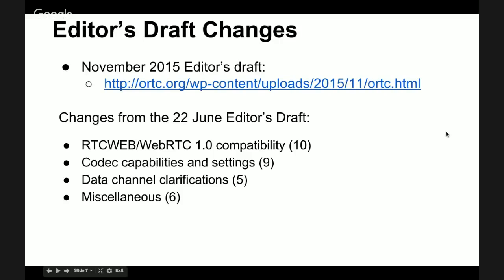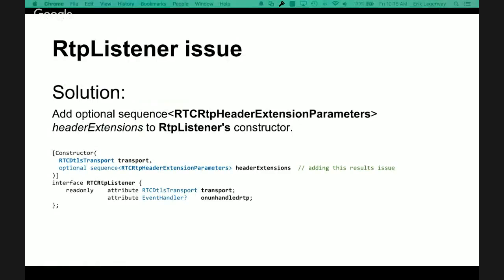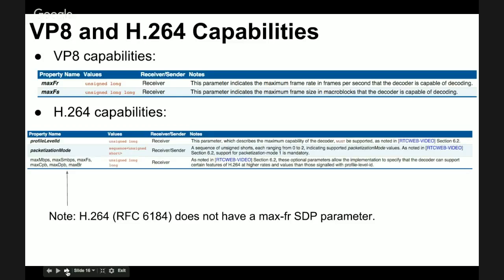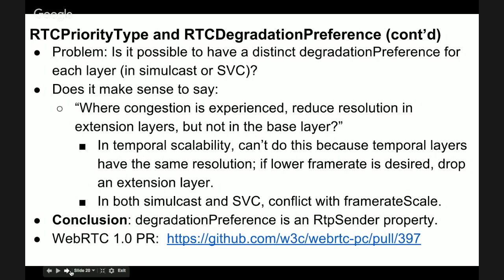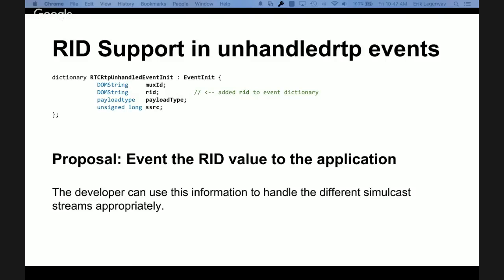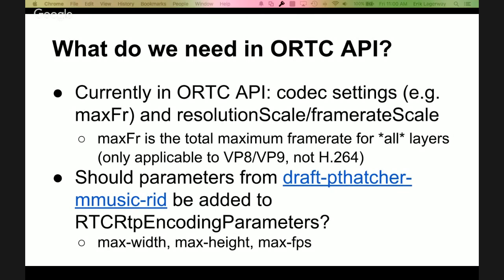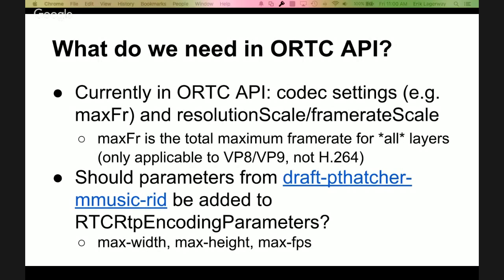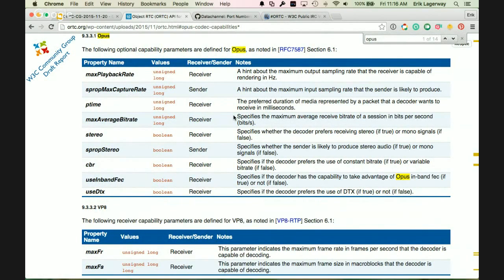W3C ORTC CG Meeting 10 - Nov 20 2015